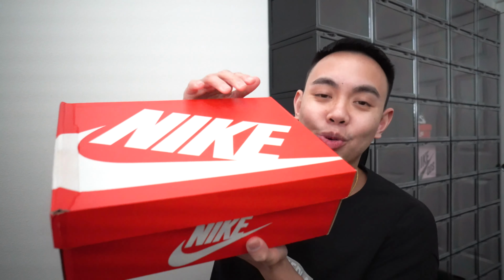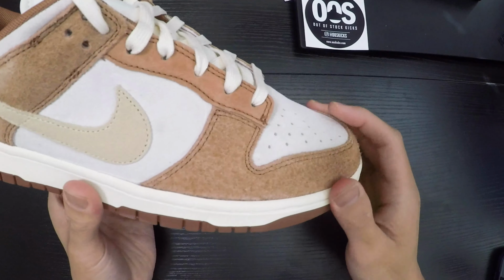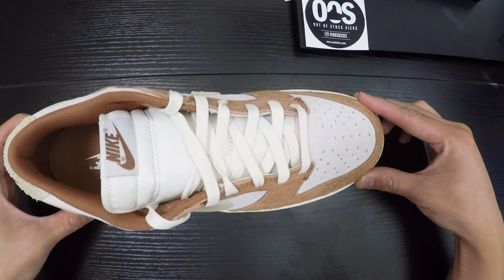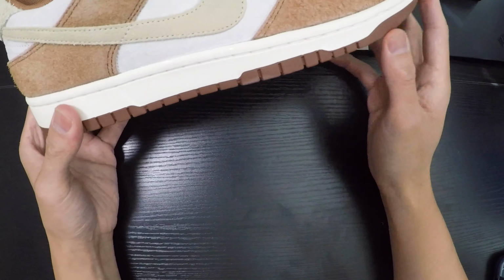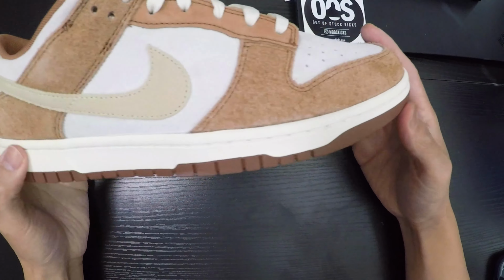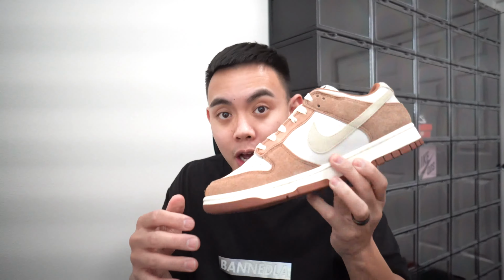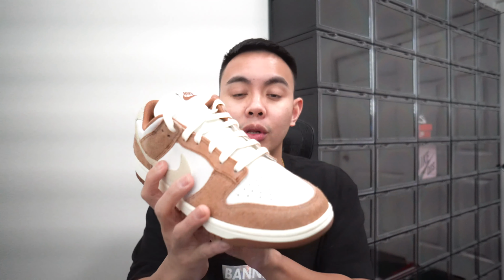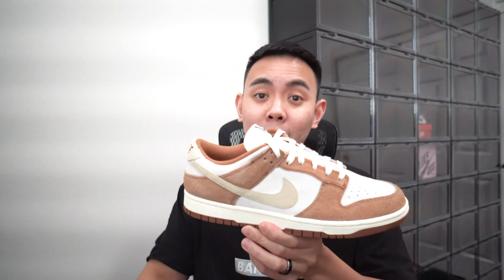NIKE DUNK LOW MEDIUM “CURRY” UNBOXING + REVIEW! (INSANE QUALITY)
In this episode, we are unboxing and reviewing the Nike Dunk Low "Medium Curry." Let me know your thoughts on this shoe, is it a cop or drop?!

What dunk do you want to see next?

Like my shoe containers? Cop here!

FREE CHECK CHECKS!
Use code: OOSKicks to get free credit for NEW USERS!

Video Editing by - AG Mendoza

My Website for Selling Sneakers!

Always Remember, Stay in Stock with OOSKicks!